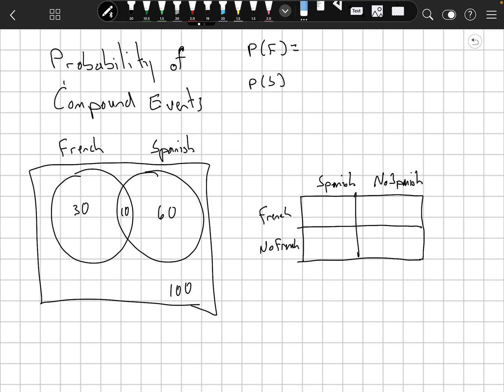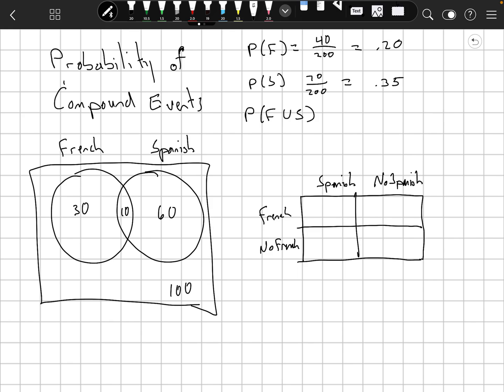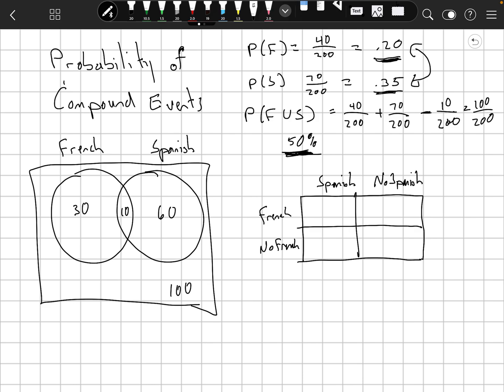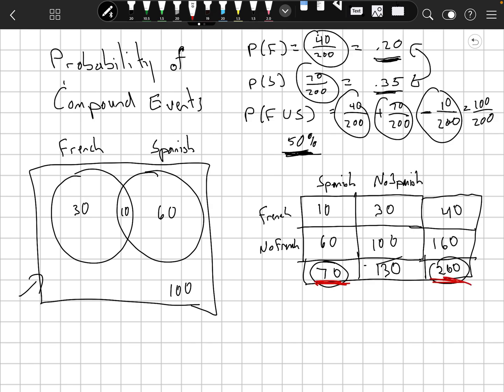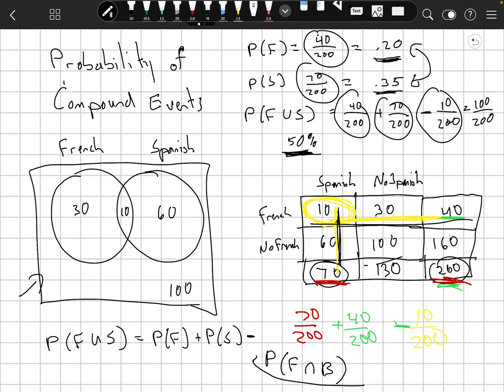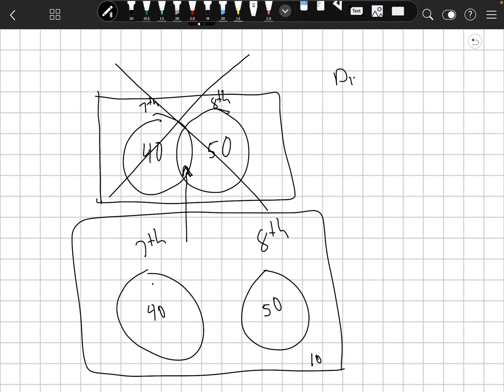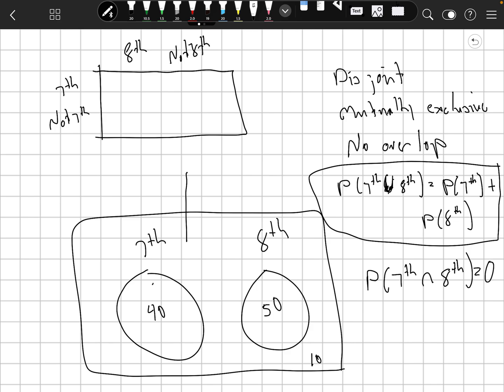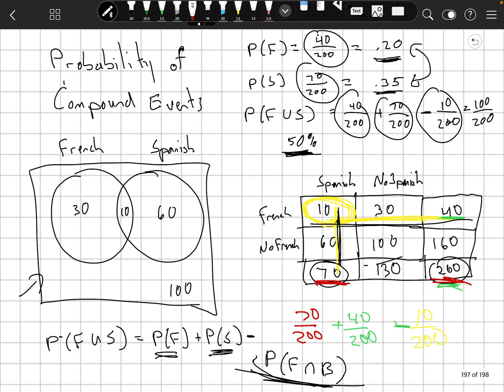15 3 addition rule for probability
This video explains the addition rule for probability.  the explanation gives an example of non-mutually exclusive events and mutually exclusive events.